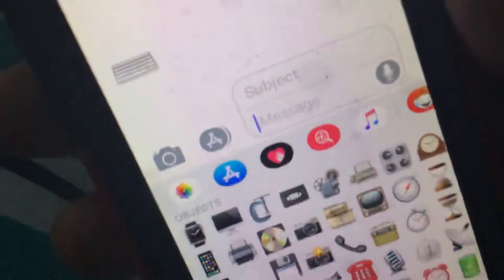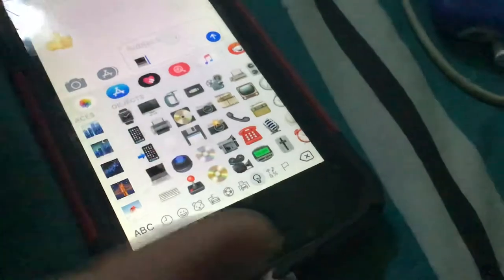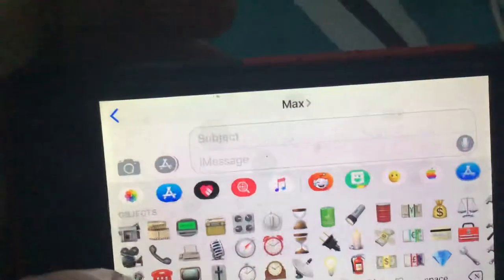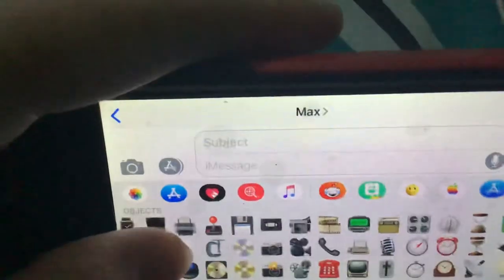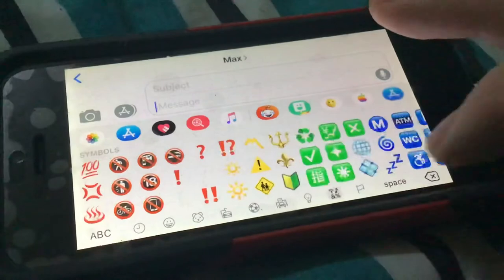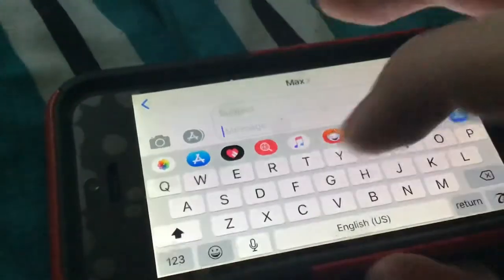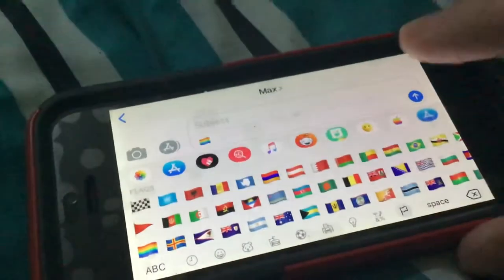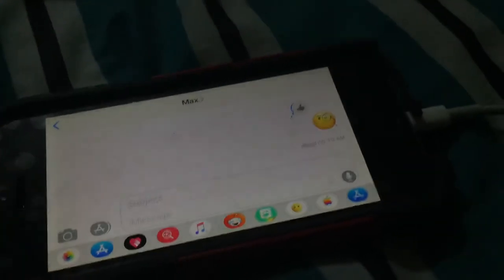interesting iMessage glitch